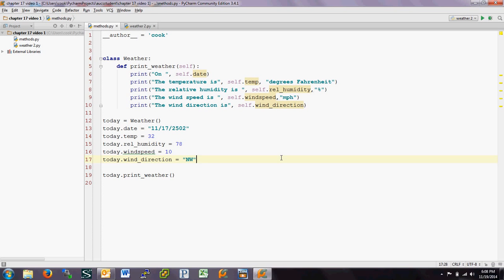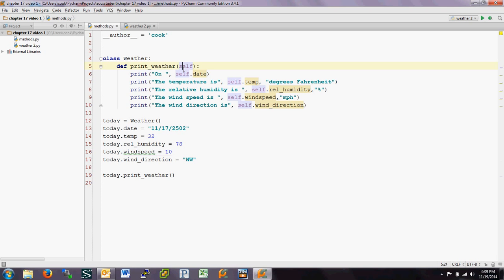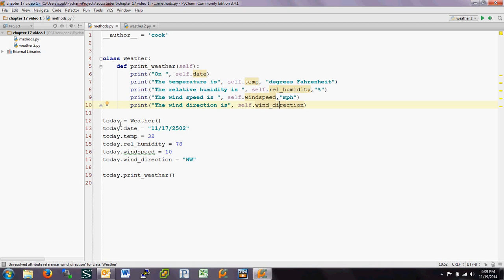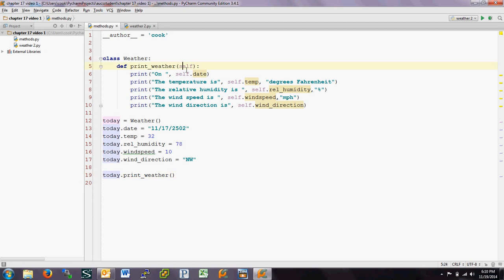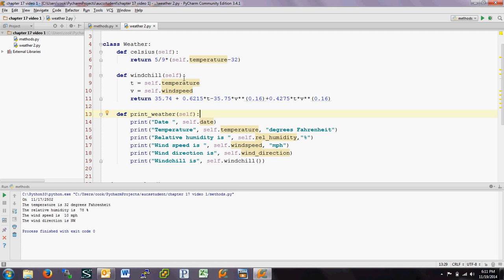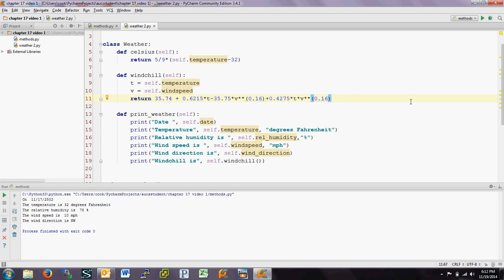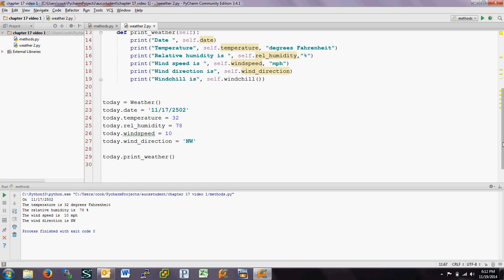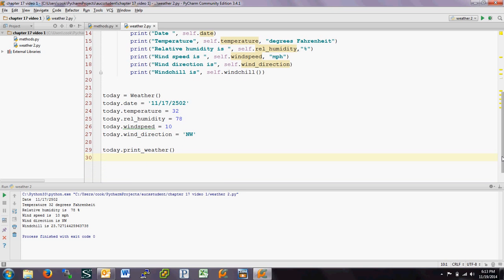chapter 17 video 1